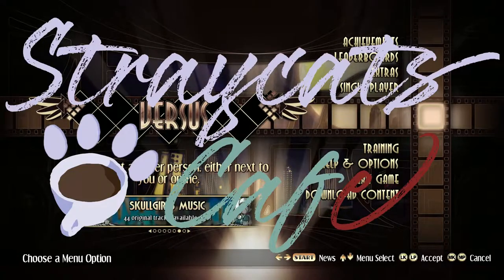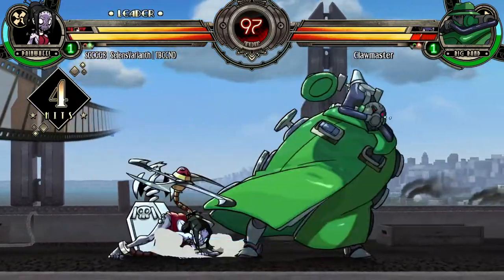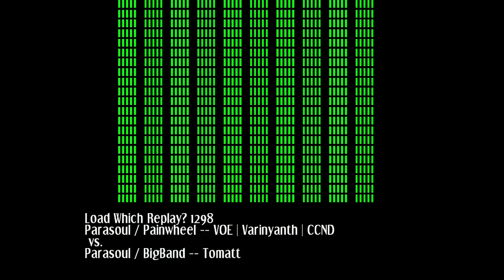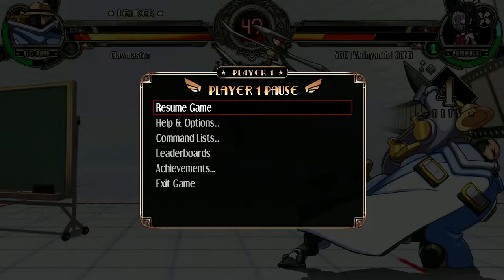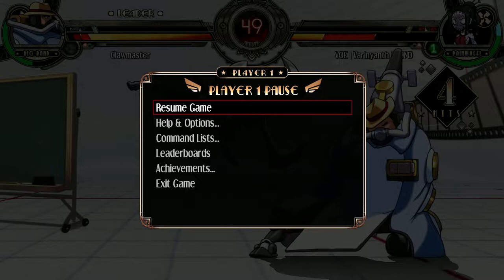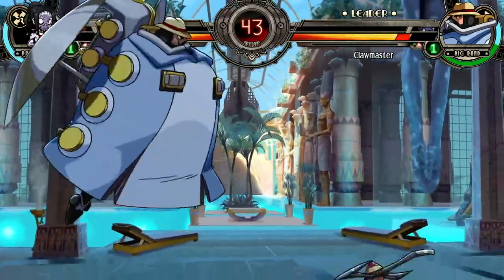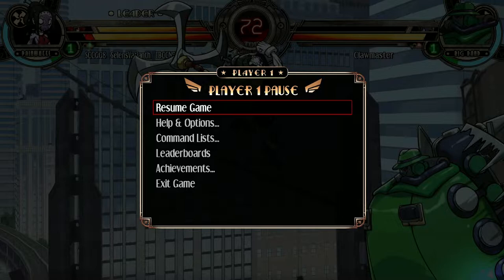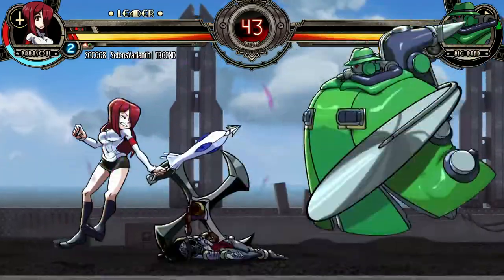How to make Painwheel Suffer using Big Band | Skullgirls Matchup Tips & Tricks ft. Clawmaster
Many people tell me that they really struggle against Painwheel. I personally think their characters are perfectly suited to beating her with the right knowledge. In this video, I decided to review a player who I tend to struggle against in order to teach you all tips on how to beat my Painwheel.